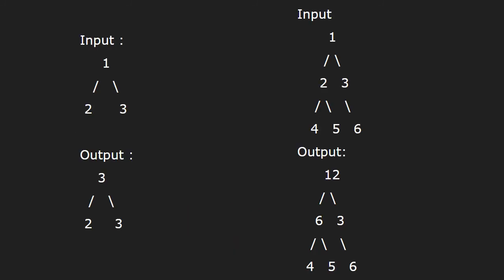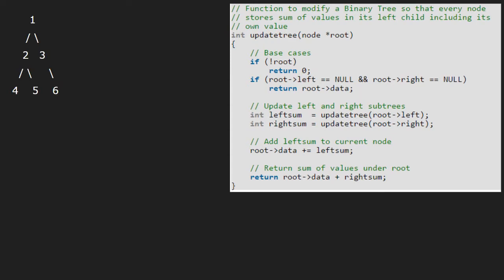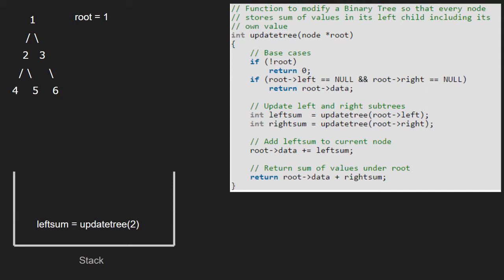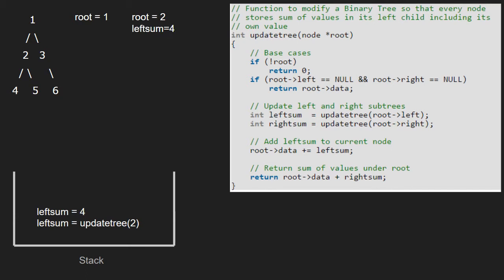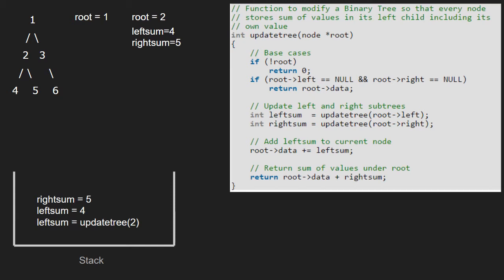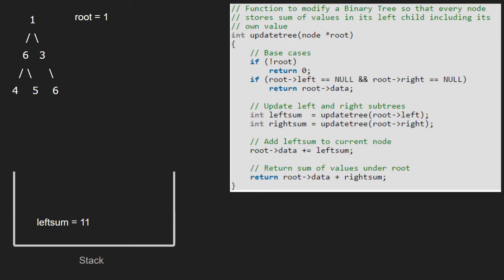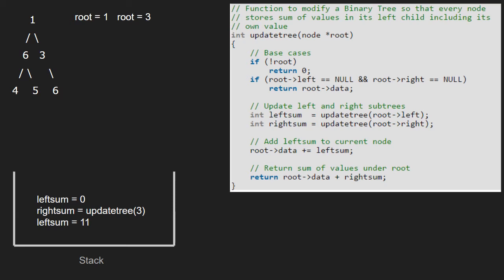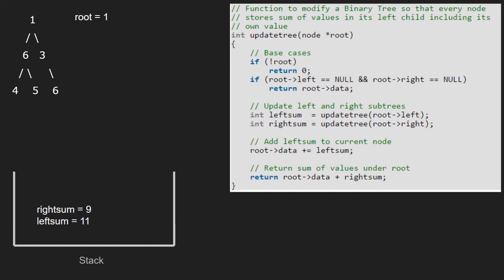Change a Binary Tree so that every node stores sum of all nodes in left subtree | GeeksforGeeks